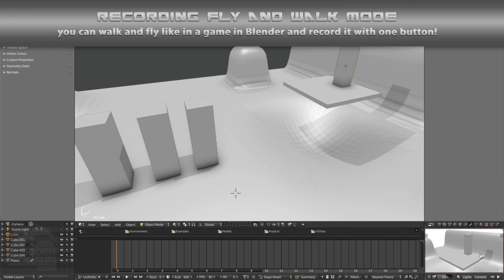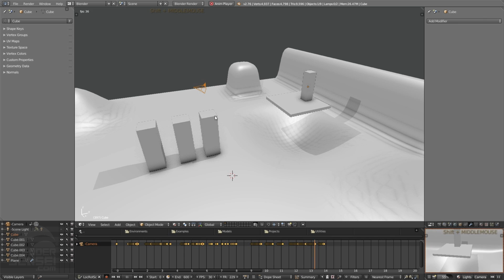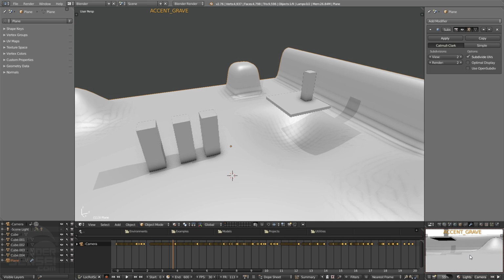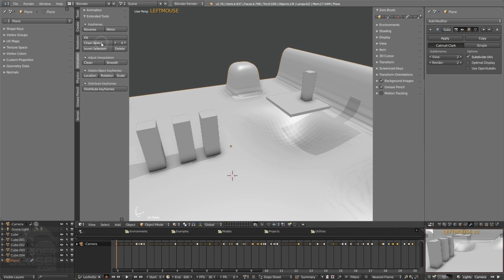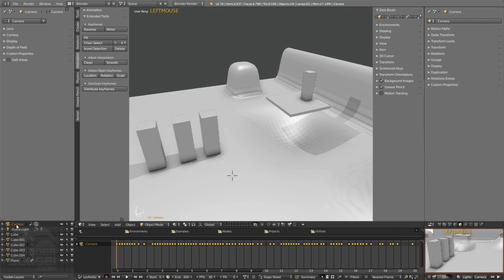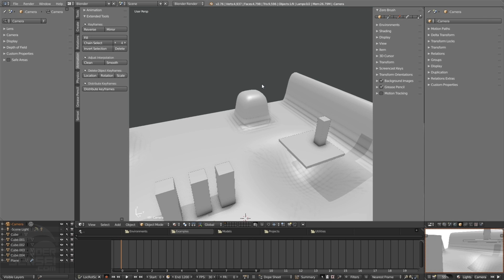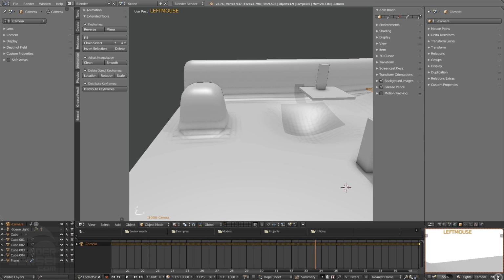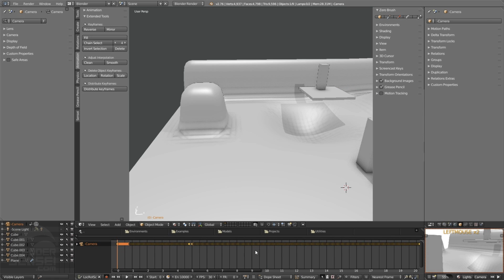Recording Fly And Walk Mode